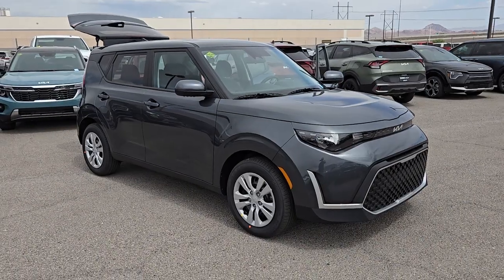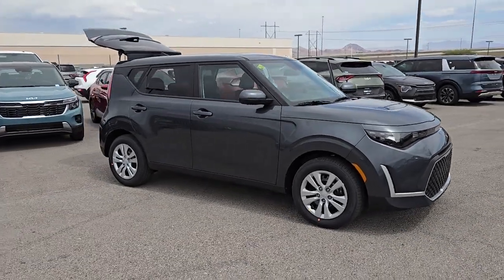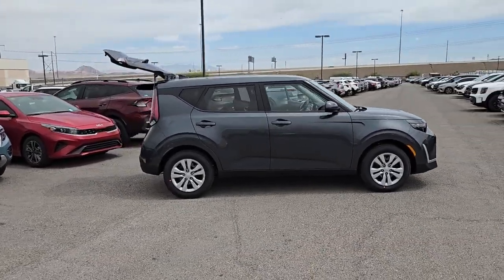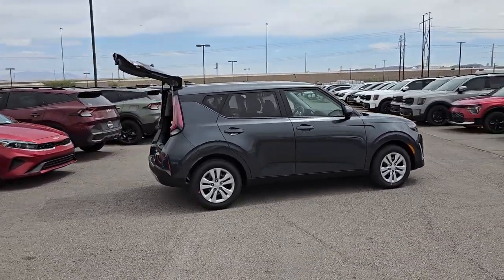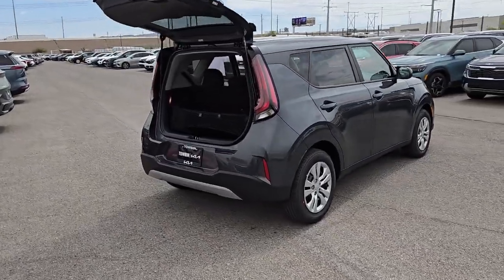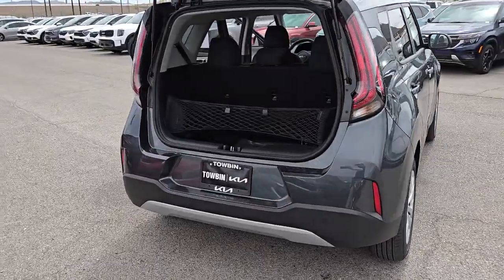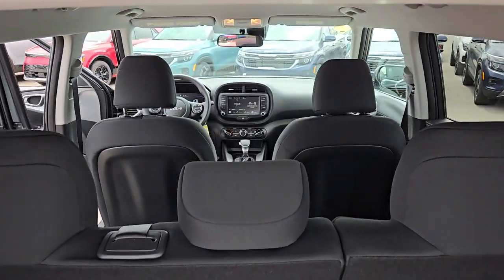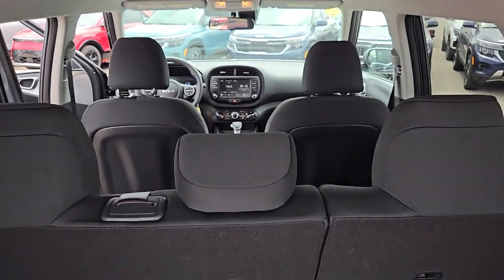2024 KIA SOUL Henderson, Las Vegas, Bullhead City, Centennial, St George, NV U1498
Gravity Gray New 2024 KIA SOUL LX available in Henderson, Nevada at Towbin Kia. Servicing the Las Vegas, Bullhead City, Centennial, St George, NV area.

Towbin Kia
260 N Gibson Rd

2024 Kia Soul LXbrbrbrShop Local. Buy Online. Be Safe. Drive Happy. Towbin Kia is the number one Kia dealership in Las Vegas for a reason. We have the highest rated and reviewed customer service and the most convenient ways to shop for your New Kia or Used vehicle. Whether youre shopping online or in-store or need a friendly mechanic from our highly rated Service department - our mission is to make the process easy and enjoyable. We create happy customers for life! With Towbin Kia you get the best online experience without sacrificing the local friendly service from experts right here in your community. As your local Kia Dealership in Las Vegas we bring you the best online and in-person experience possible. Towbin Kia is offering exclusive Benefits to order or reserve a brand-new Kia. Rest assured Towbin Kia adds these protections specifically for you so you can have the peace of mind knowing you are protected throughout the entire buying process. 5 Reasons to Reserve Yours Now! Guaranteed Lowest Price Guaranteed 100% Incentive Protection Guaranteed 100% Satisfaction Guaranteed 100% Financing Guaranteed Delivery Dates Certain terms and conditions apply see Towbin Kias website under Pre Order Advantage to learn more about our program for you.brbr29/35 City/Highway MPGbrGravity Gray 4D Hatchback 2.0L I4 DOHC FWD IVT Price includes: $500 - Kia Customer Cash - Soul - EW. Exp. 04/30/2024